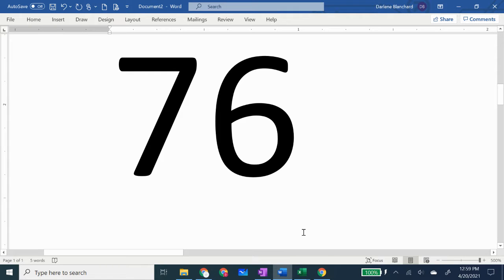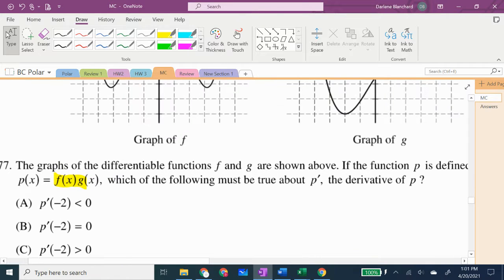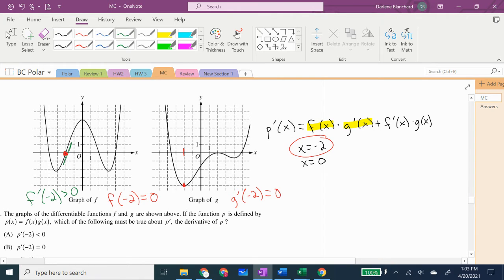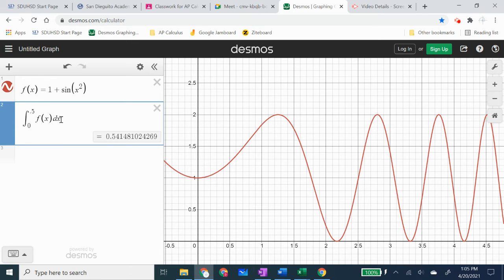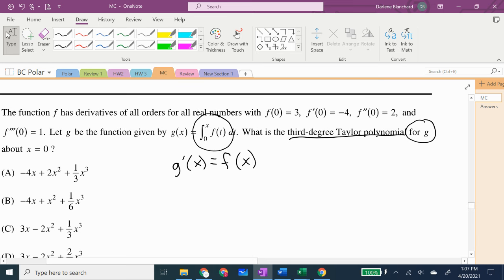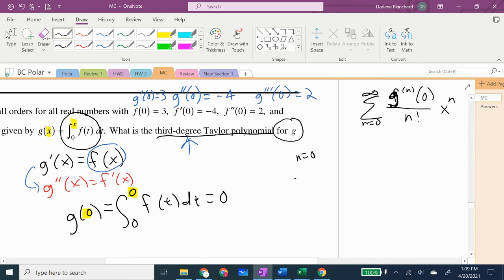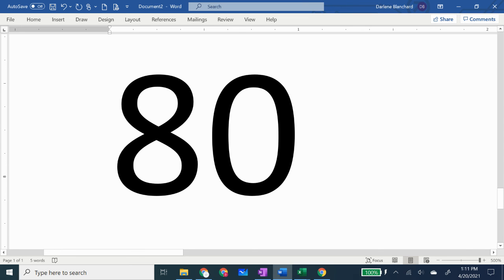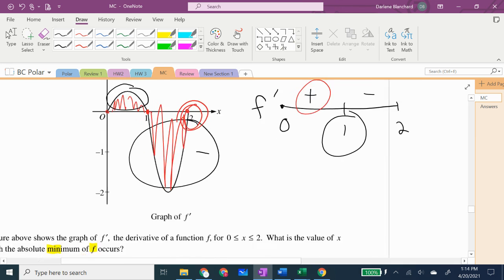BC MC 76-80